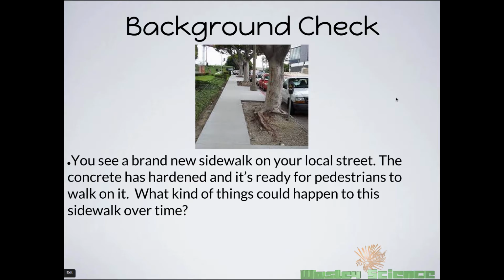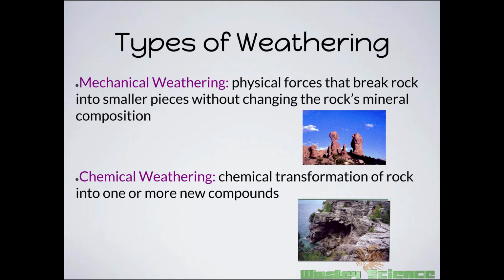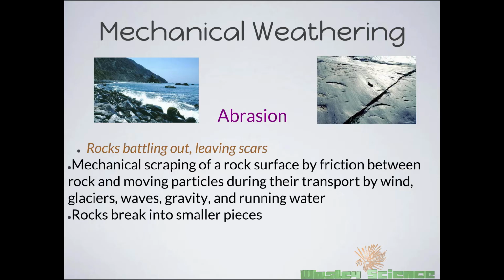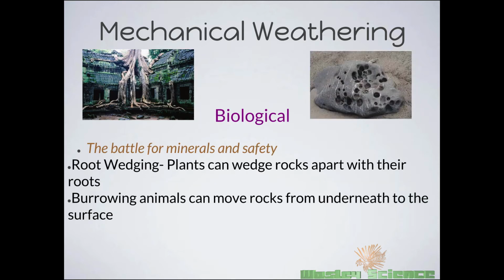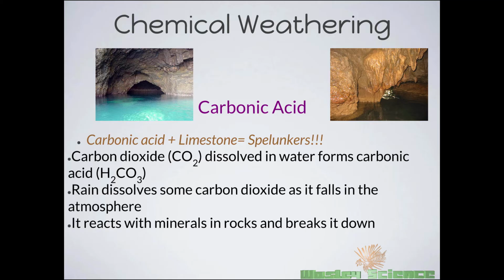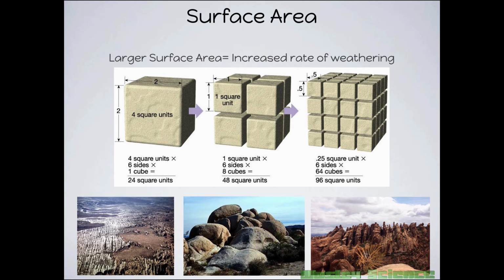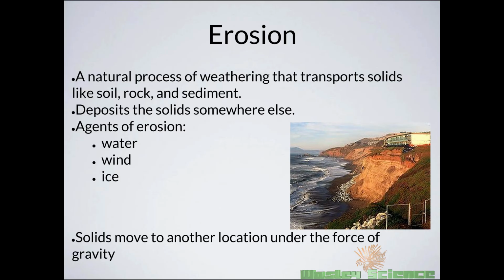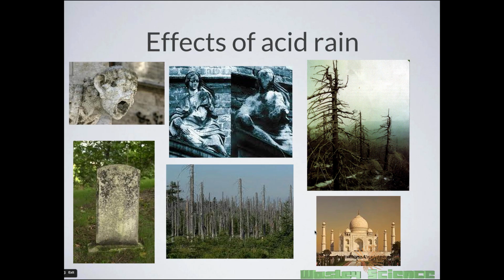WasleyScience- Weathering and Erosion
In this video, we discuss mechanical (physical) and chemical weathering. Erosion is also explained.